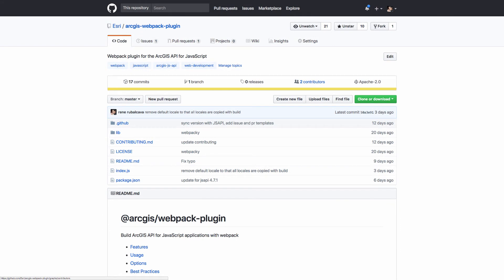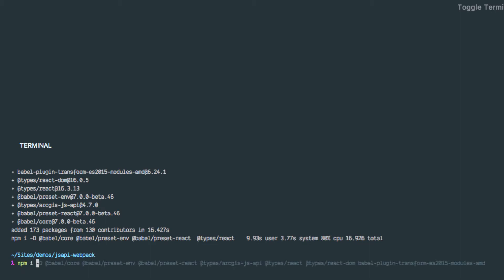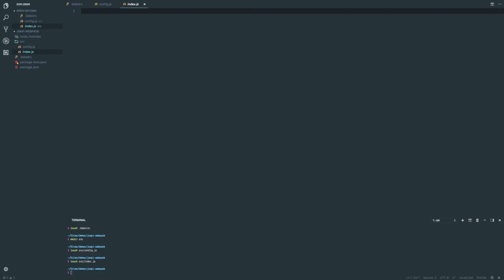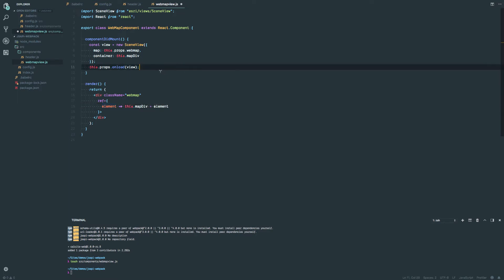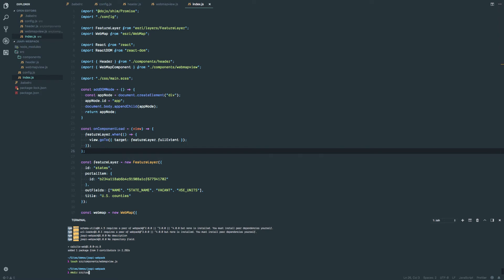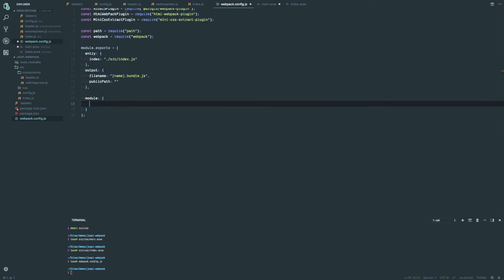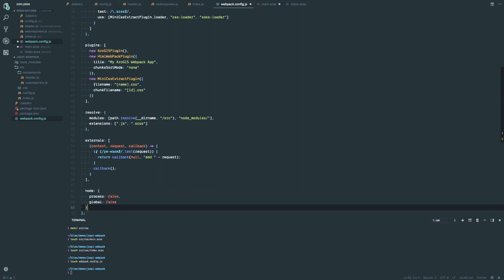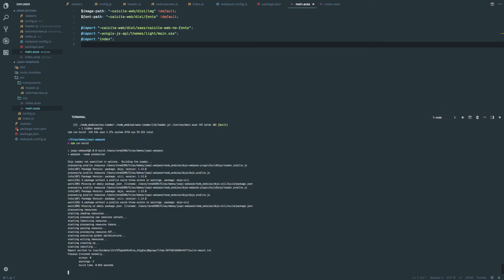Bundling ArcGIS JSAPI apps with Webpack!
The recent release of 4.7 of the ArcGIS API for JavaScript introduced a new @arcgis/webpack-plugin that lets you build your JSAPI apps with Webpack!

In this video, I'll walk you through a full project from scratch!

Introducing ArcGIS API 4 for JavaScript